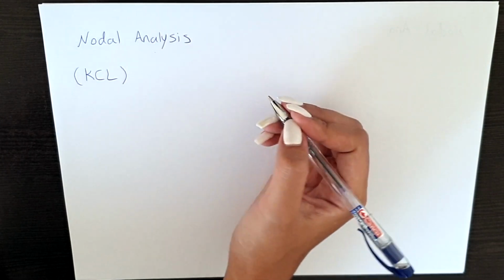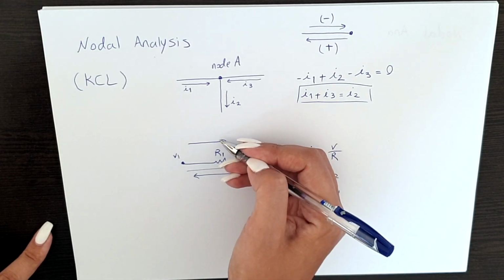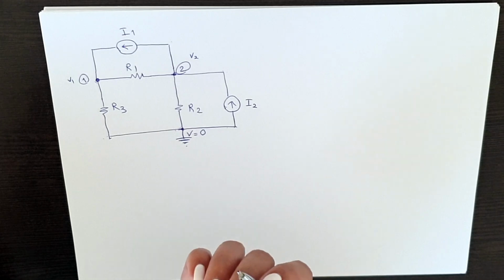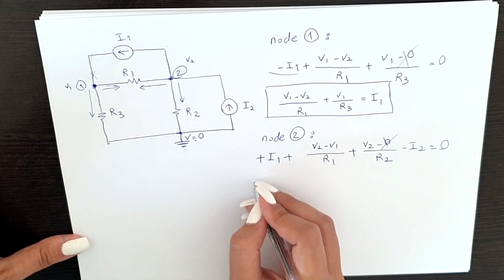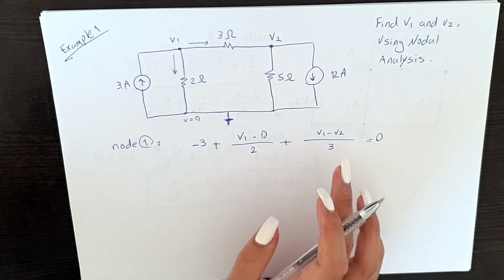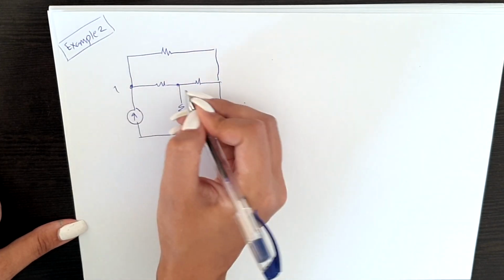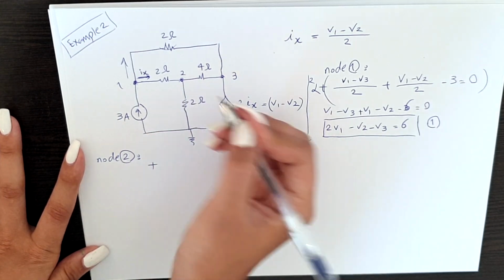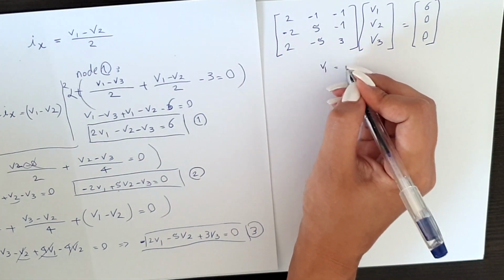Nodal Analysis of Electrical circuits with examples (part 1)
I will be explaining about nodal analysis in this video and at the end I will be solving two examples for better understanding. In the next video I will be talking about circuits with voltage sources and solve a more advanced question.